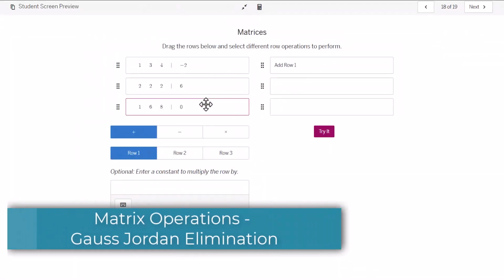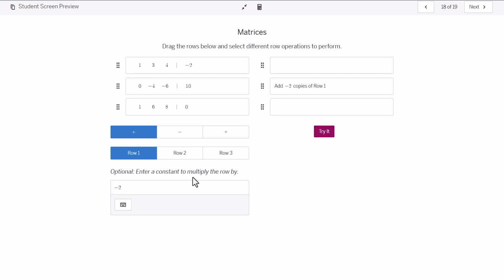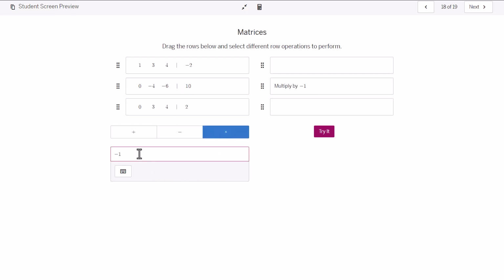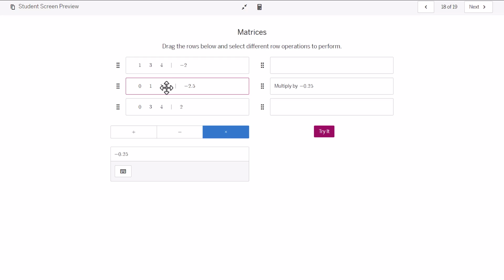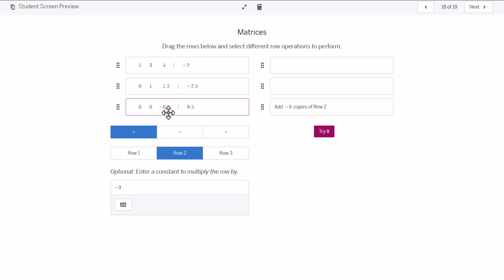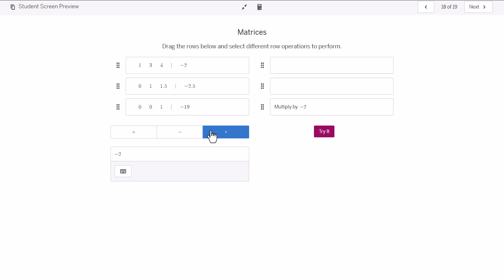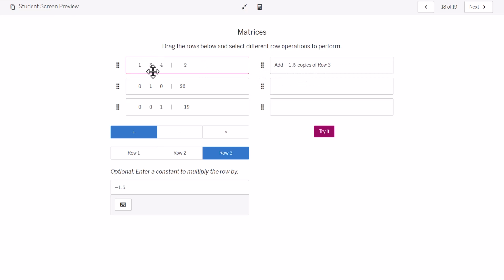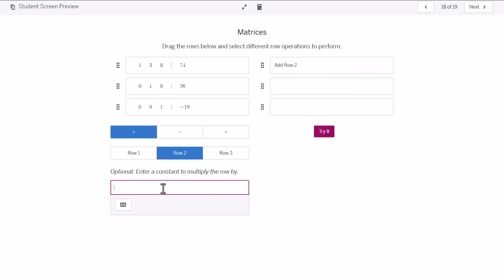Matrix Operations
Gauss-Jordan elimination